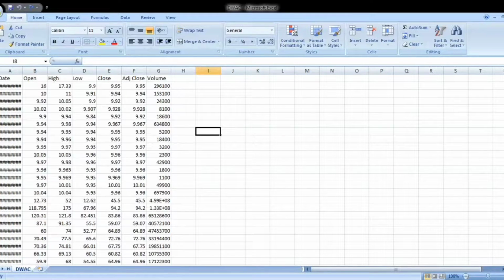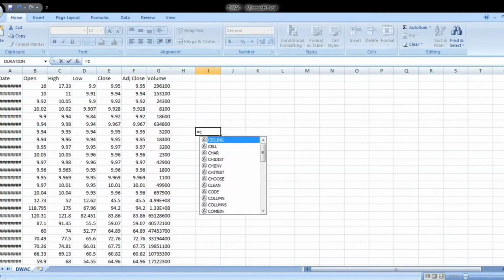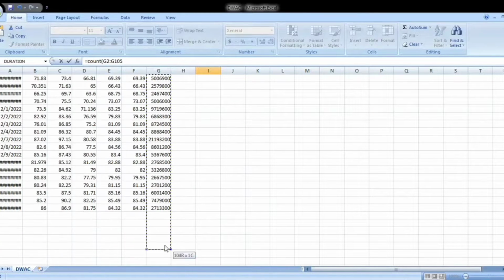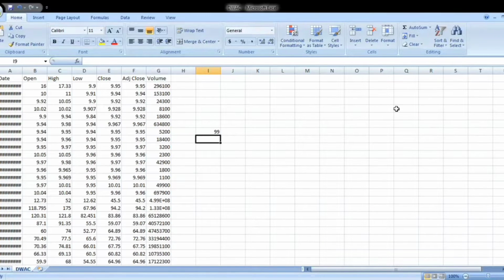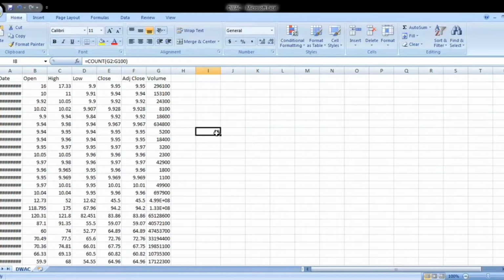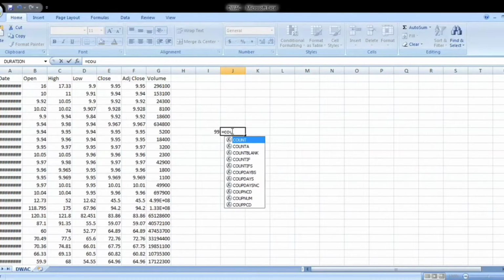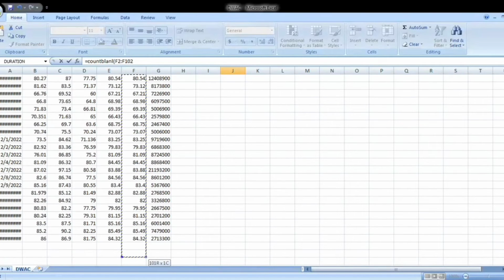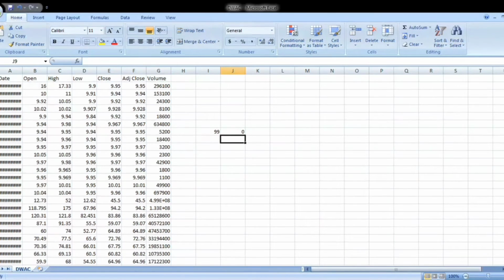How to count entries and blank cells in ms excel?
SET India,
PewDiePie,
MrBeast,
Kids Diana Show,
Like Nastya,
WWE,
Zee Music Company,
Vlad and Niki,
5-Minute Crafts,
Blackpink,
Justin Bieber,
Goldmines,
Canal KondZilla,
HYBE LABELS,,
BANGTANTV,
Sony SAB,
Zee TV,
Shemaroo Filmi Gaane,
Dude Perfect,
Movieclips,
Pinkfong! Kids' Stories & Songs,
Marshmello,
ChuChu TV Nursery Rhymes & Kids Songs,
Ed Sheeran,
EminemMusic,
Ariana Grande,
Wave Music,
Colors TV,
Aaj Tak,
Sony Music India,
Tips Official,
T-Series Bhakti Sagar,
LooLoo Kids - Nursery Rhymes and Children's Songs,
El Reino Infantil,
Taylor Swift,
Badabun,
JuegaGerman,
Billie Eilish,
YRF,
Fernanfloo,
Felipe Neto,
whinderssonnunes,
HolaSoyGerman,
BRIGHT SIDE,
Katy Perry,
Você Sabia?,
Infobells - Hindi,
Alan Walker.